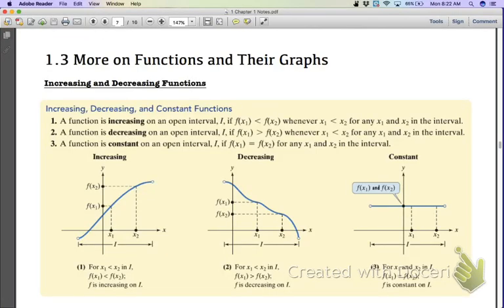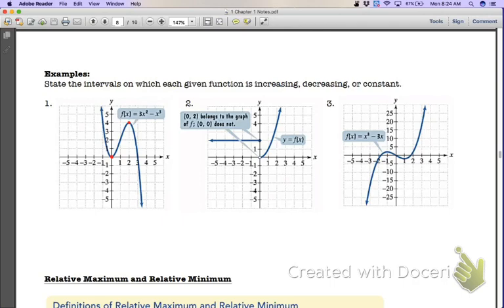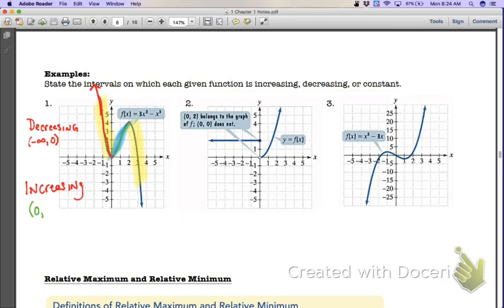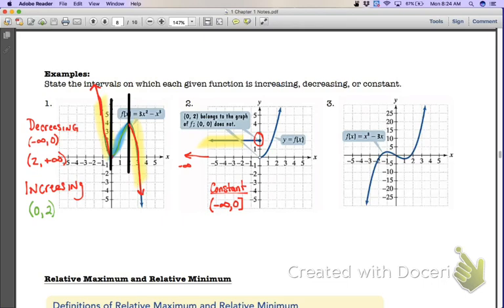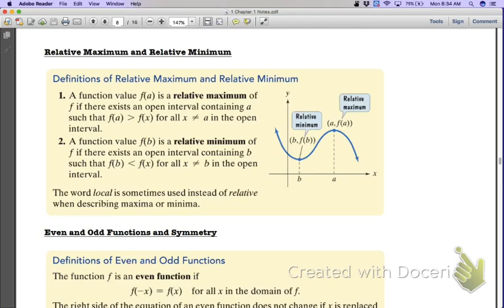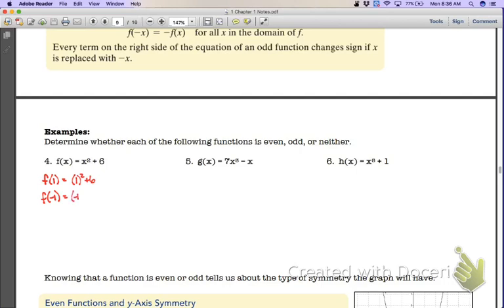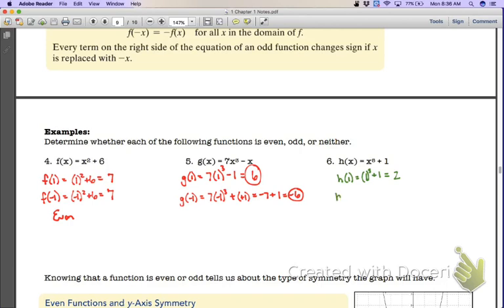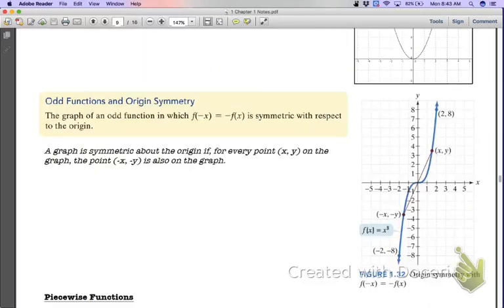PreCalc - More FUNctions - Day 1